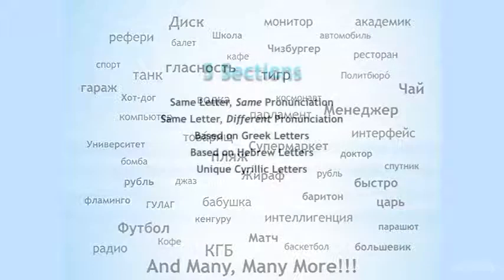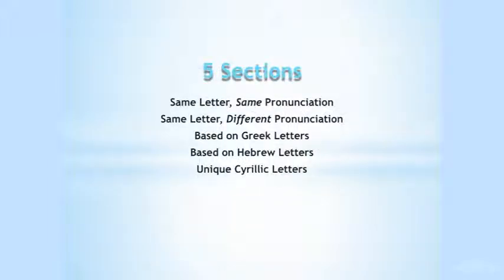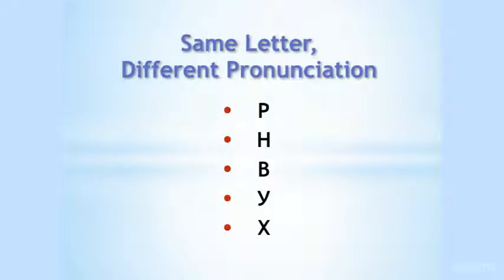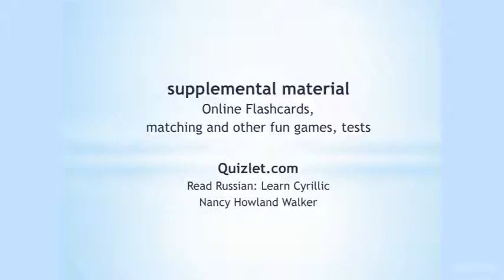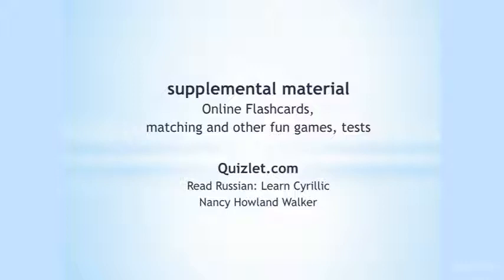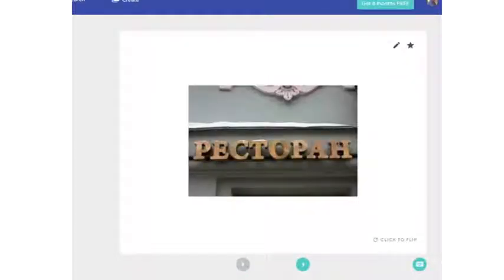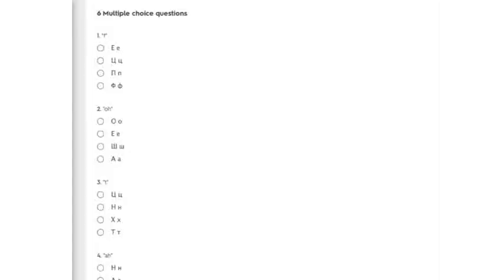Read Russian : Introduction to the Course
Read Russian
Break the Secret Code and Learn Cyrillic